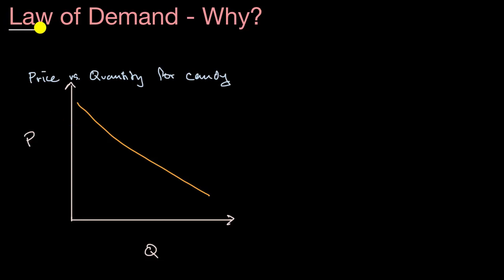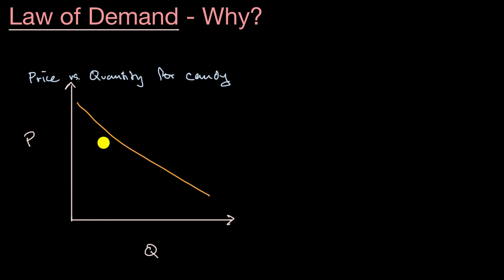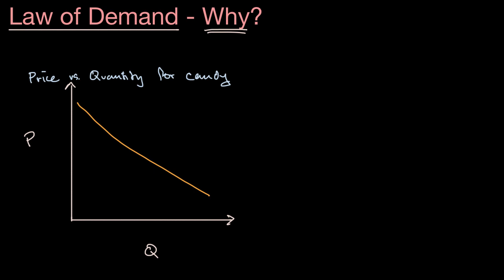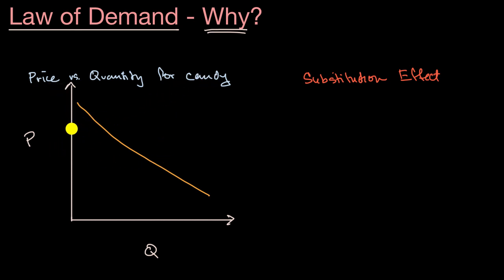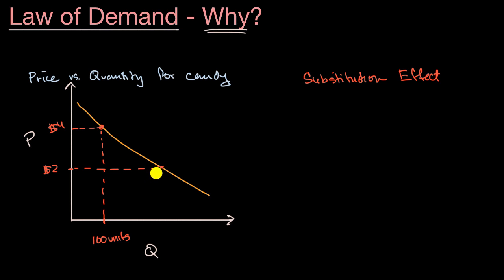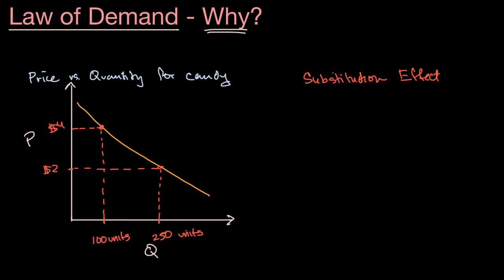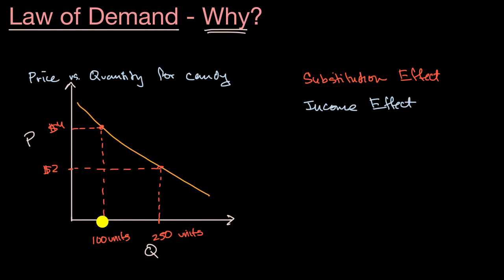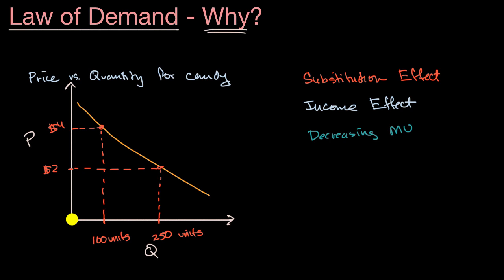Substitution and income effects and the Law of Demand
How the substitution effect, income effect and decreasing marginal utility drive a downward sloping demand curve.